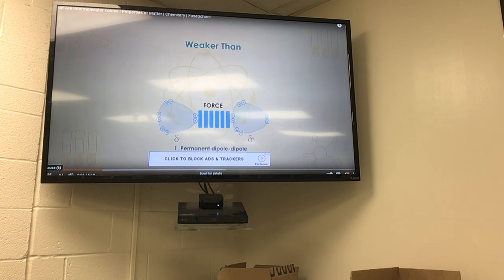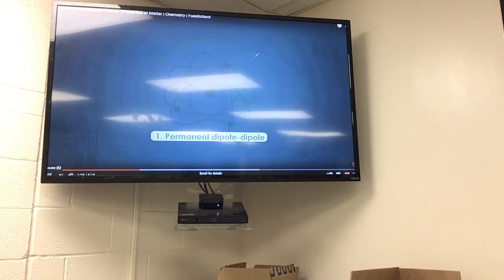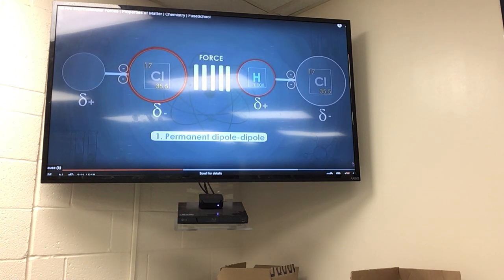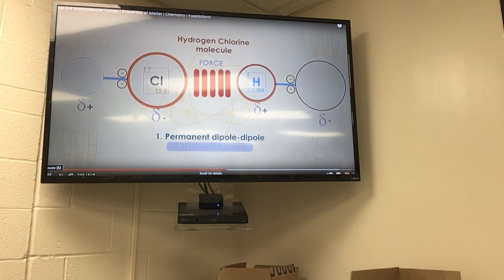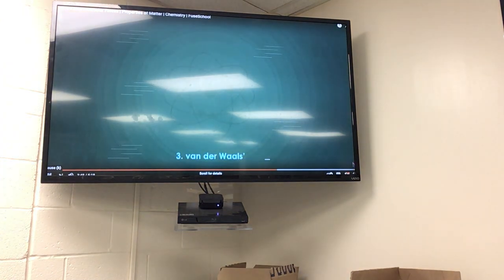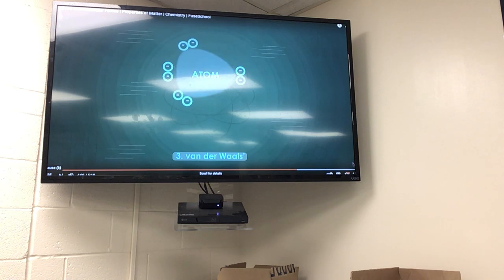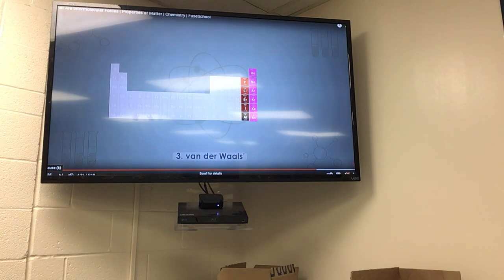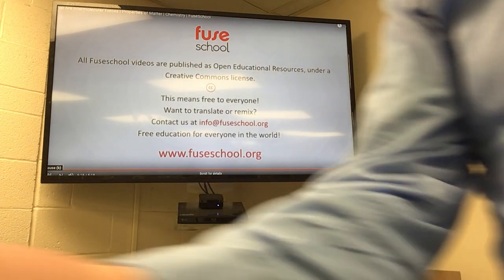March 8 Chemistry part 1